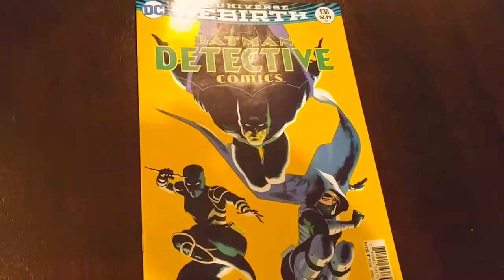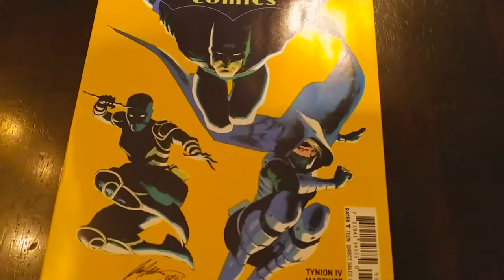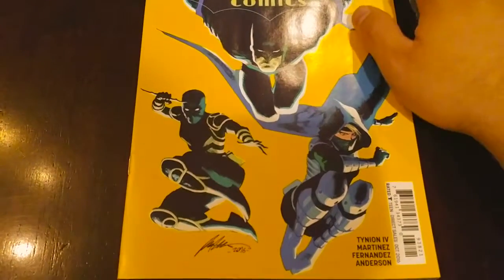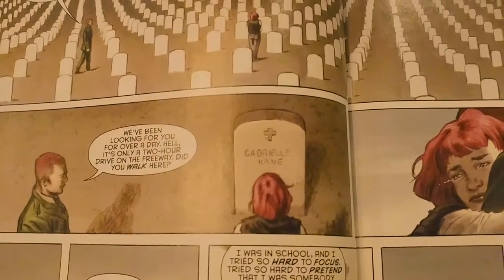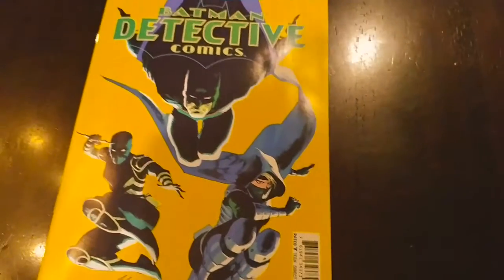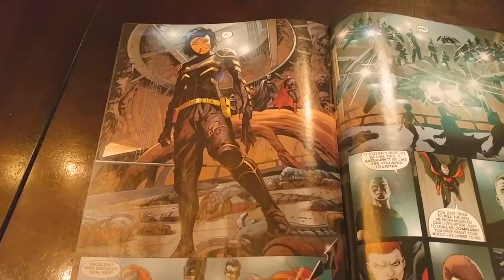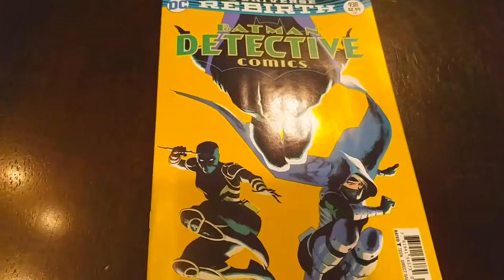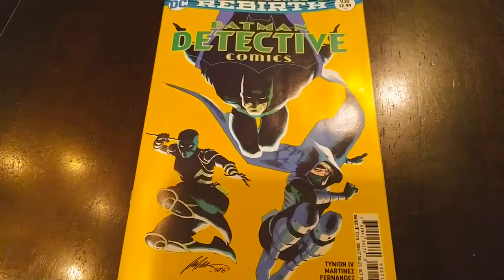Rebirth Rereads: Detective Comics #938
I'm rereading all of the Rebirth Detective Comics run by James Tynion IV as that run comes to the end. I've timed it so if I do one issue a day, I should end with the very last issue the day it comes out. Here's issue #938, the fifth of the run. Truly amazing team fight!